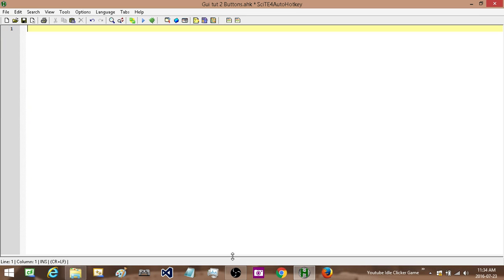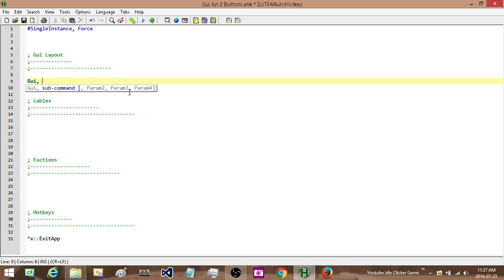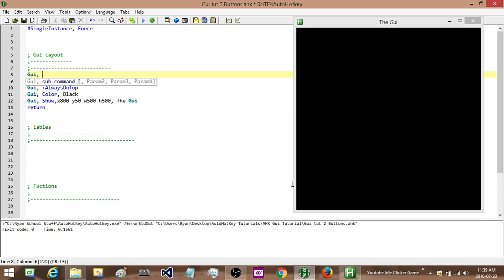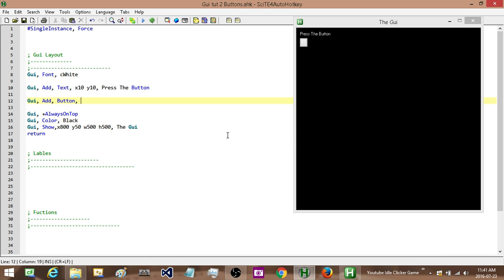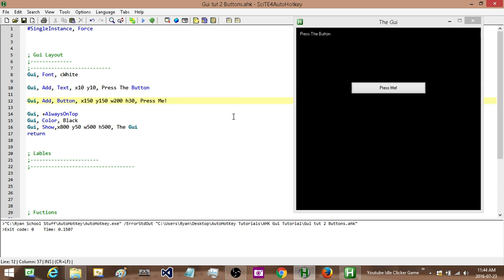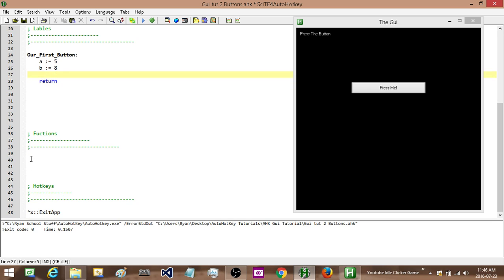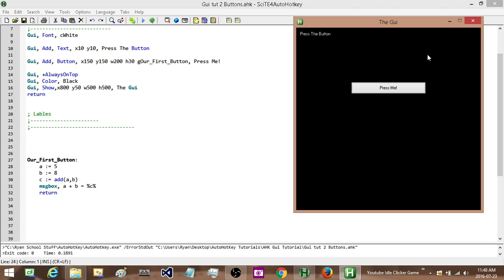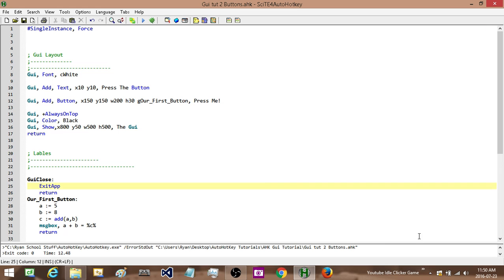AutoHotkey Gui Tutorial #2 (Adding Buttons and Labels)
In this tutorial you will learn how to:

-add buttons to your  gui
-position the buttons on your gui
-resize the buttons
-attach the buttons to a label
-exit the gui
-add labels
-and more

Your support is needed to keep these tutorials coming.

If you are interested in learning more about scripting in AutoHotkey, here is a link to a playlist with tutorials for scripting.